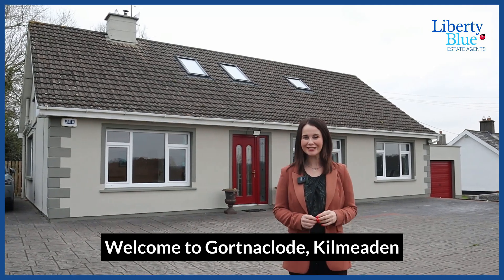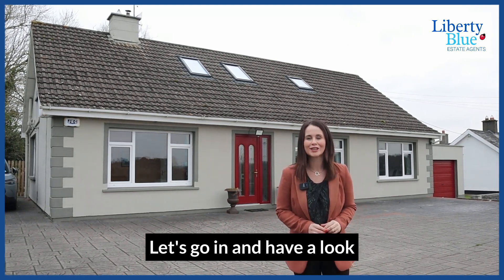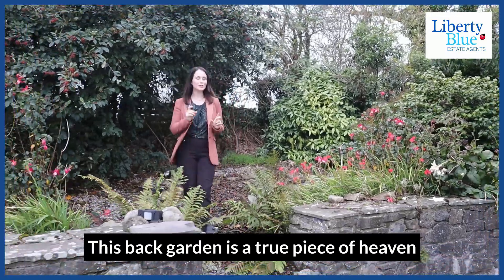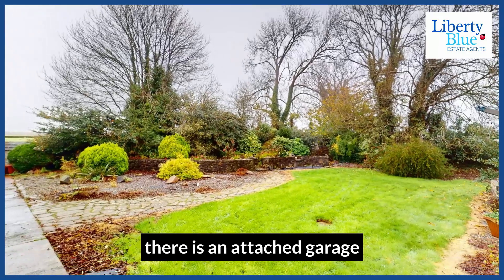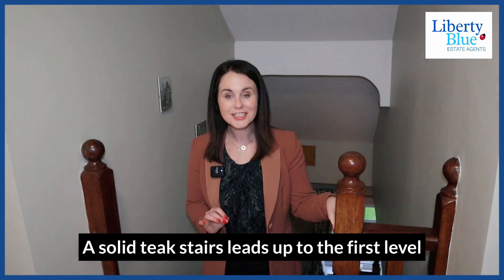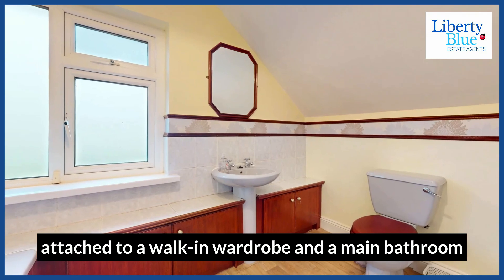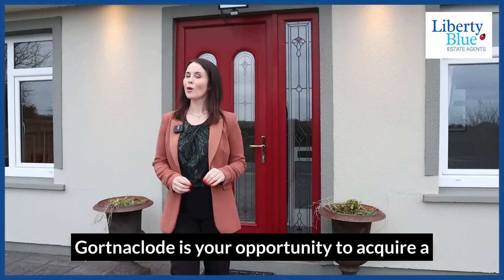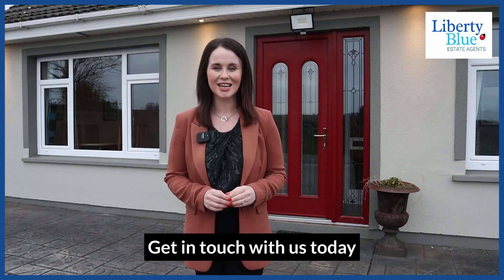🏡 For Sale: Charming Dormer Bungalow in Gortnalclode, Kilmeaden, Co. Waterford! 🌳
👀 Looking for your dream home in a scenic countryside location? Look no further! This beautiful dormer bungalow is ready to welcome its next owner ❤️

🏡 Property Highlights:
🛏️ 4 Spacious Bedrooms – room for the whole family!
🚿 3 Bathrooms – convenience and style in every corner.
🚴‍♀️ Minutes from the Waterford Greenway – enjoy cycling, walking, and the outdoors right on your doorstep.
📍 Perfect Location for Tranquillity and Accessibility! 🚗